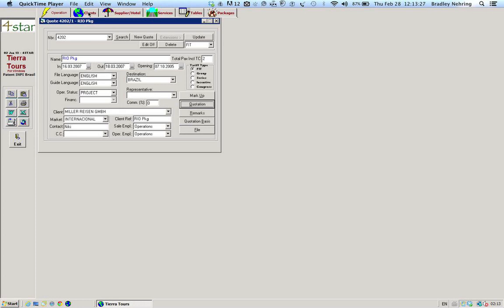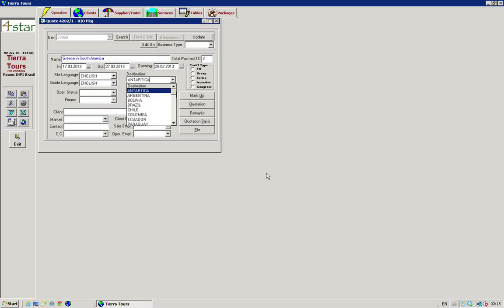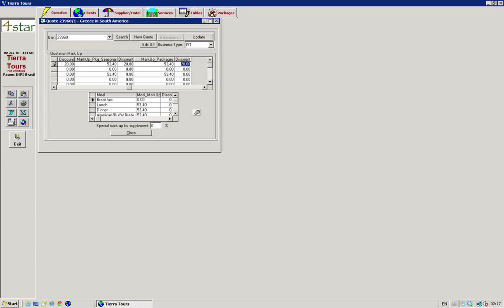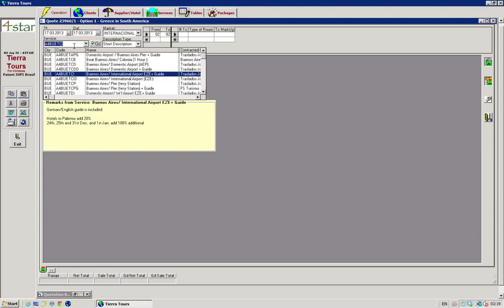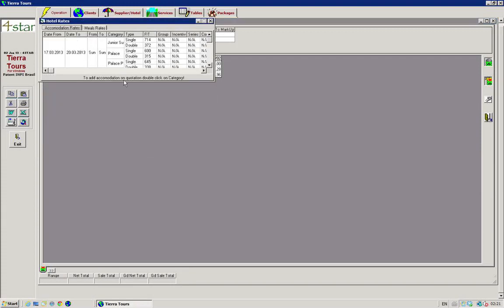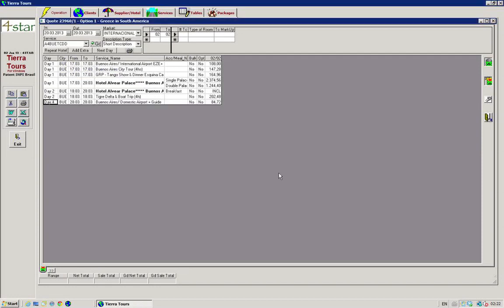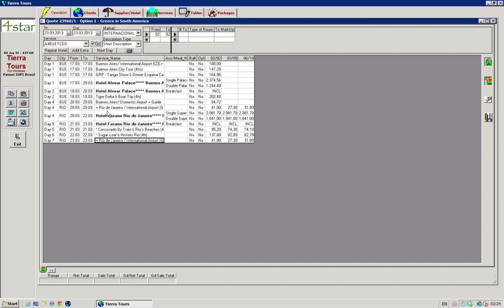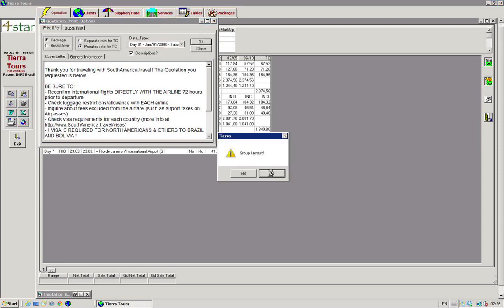tierra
Tierra - 1st Look